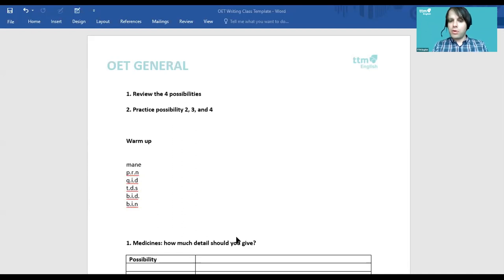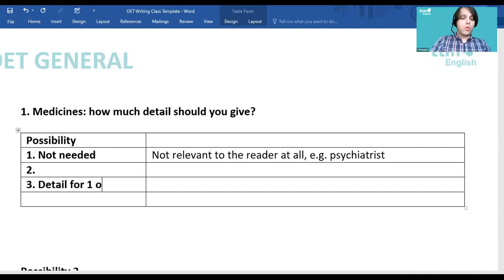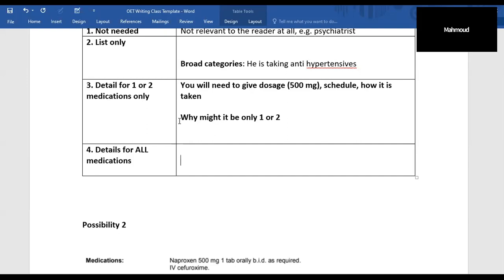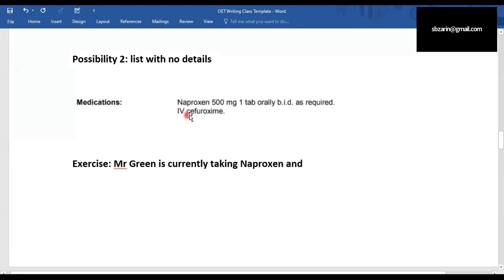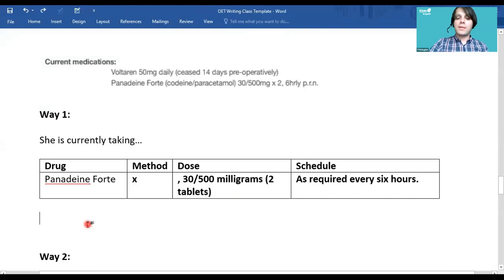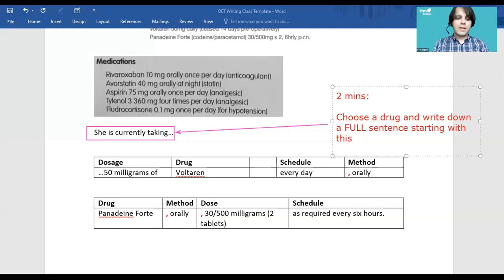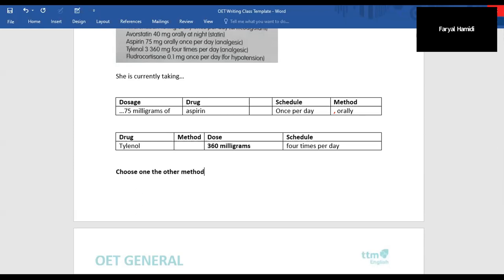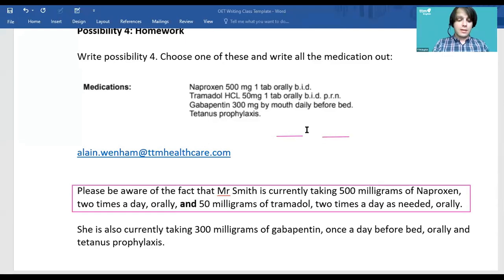Dealing with medicine (Part 2)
00:00 Start
05:10 Warm Up
06:20 When should you include medication?
23:10 Writing medication with no detail
26:45 Writing some medications with detail

for more classes like this.